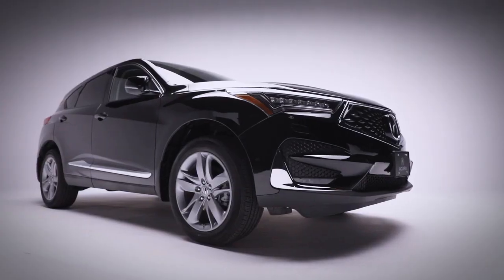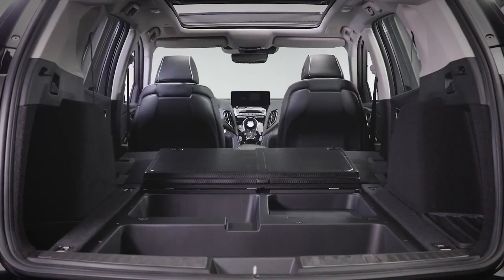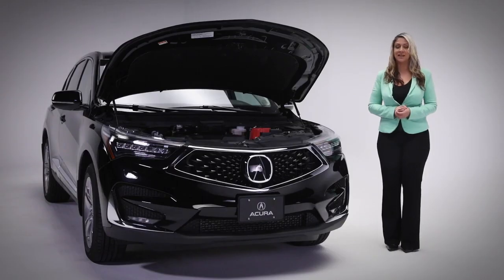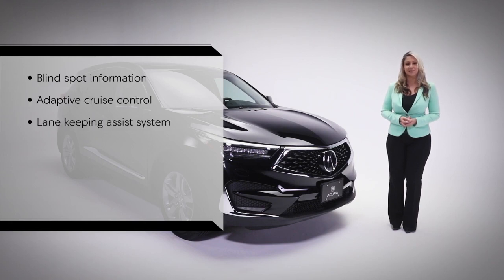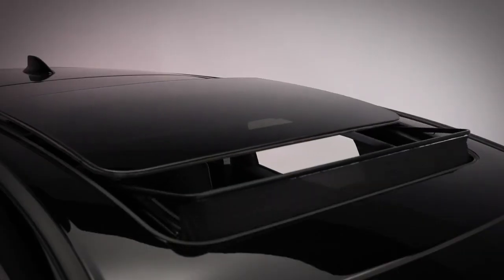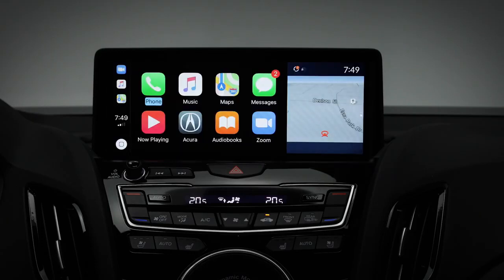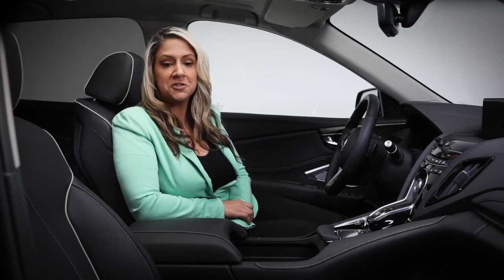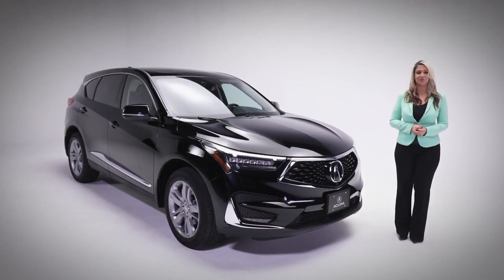New 2022 Acura RDX Perfect Compact SUV!720p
Hey Guys, Here's The Complete Walkaround Review of The Stylish and More Affordable New 2022 Acura RDX - Perfect Compact SUV! Check Out Interior, Exterior Design. Features, Technology, Updates, Changes, Color Options and Everything You Need to Know About This New Acura RDX 2022 Model. (Platinum Elite Package Shown)

Every RDX is powered by a 272-hp turbocharged 2.0-liter four-cylinder that pairs with a 10-speed automatic transmission and either front- or all-wheel drive (or "SH-AWD" in Acura-speak).

Like all Acuras, the RDX is not offered in trim levels per se but in a single base level with five options packages: Regular, Technology, A-Spec and Elite and Platinum Elite. All are powered by a turbocharged 2.0-liter four-cylinder engine (272 horsepower, 280 lb-ft of torque) paired to a 10-speed automatic transmission. Front-wheel drive is standard, but you can opt for all-wheel drive (Acura calls it SH-AWD) for increased traction and sportier driving dynamics.

Standard Features:
-Adaptive Damper System
-16-way power adjustable driver's and front passenger's seat, including lumbar support, thigh extension, and side bolster
-Colour head-up display (HUD)
-19" aluminum-alloy wheels, Platinum Elite design
-LED fog lights
-Surround view camera system*
-Rear camera washer
-ELS Studio® 3D Premium Audio System with AM/FM/MP3/Windows Media® audio playback capability and 16 speakers
-Perforated leather-trimmed seating surfaces with contrast stitching and seat piping